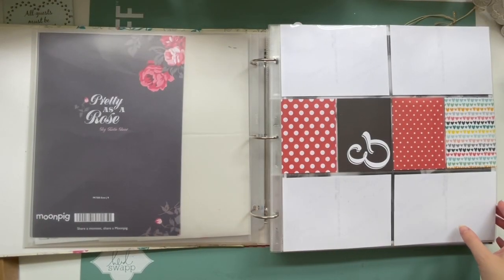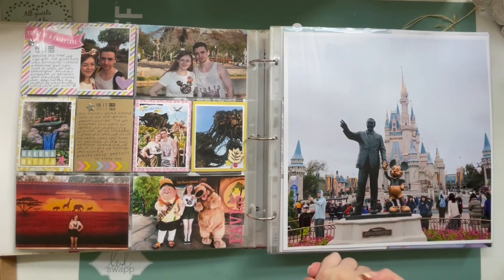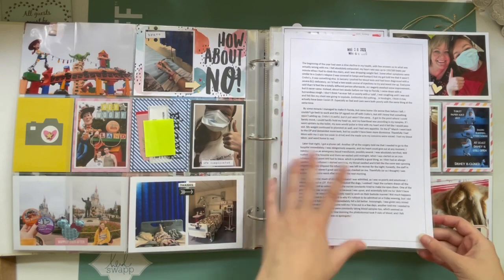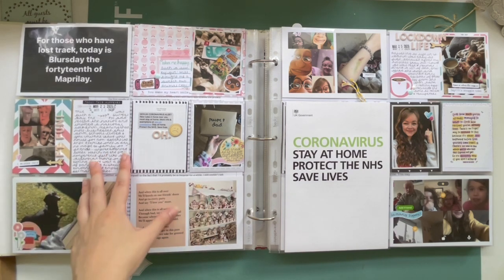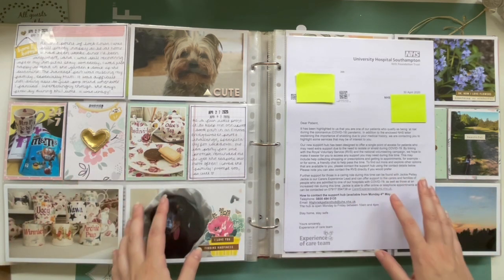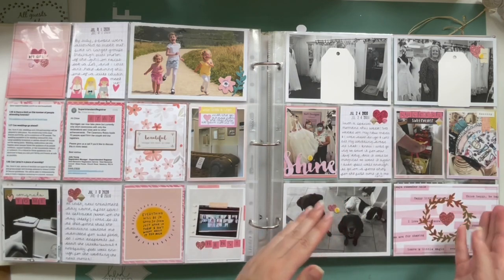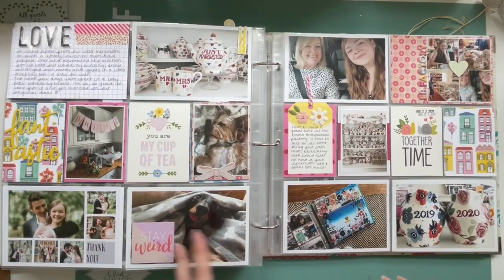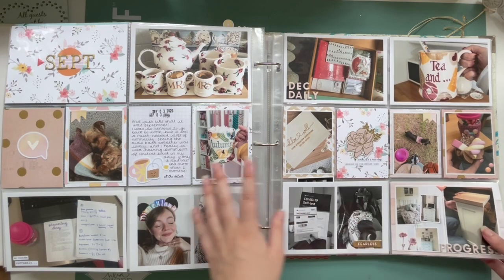Project Life Completed Album Flip-Through! | 2020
FAQs:

Canon EOS 1100D, or more commonly my phone or a compact Sony Cyber-Shot for vlogging.

Where do you print your photos?
I make collages on my phone (any collage app will do) and then print it via DS Colour Labs or my Canon Selphy.

26, my birthday is 31st August.

I have 3 dogs (a Yorkie called Archie and 2 Miniature Dachshunds called Winnie & Margot), and 2 rabbits; Bear and Pumpkin.